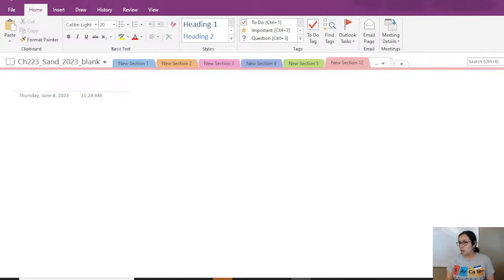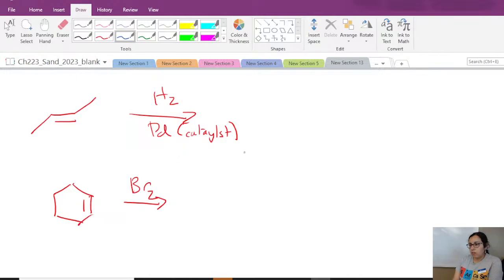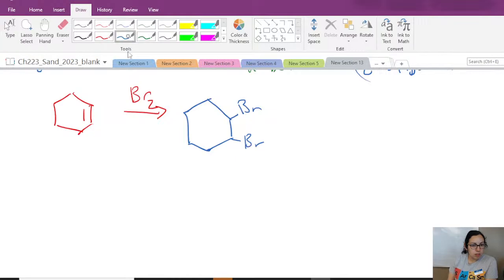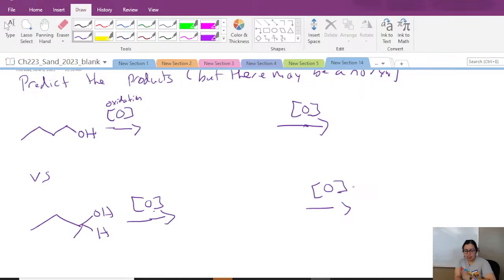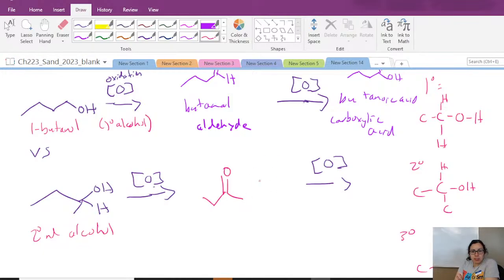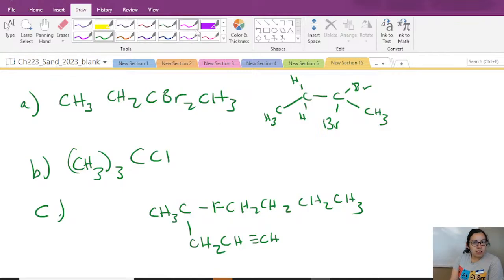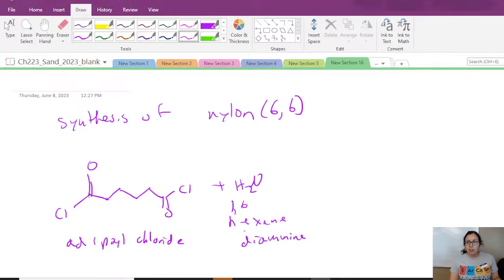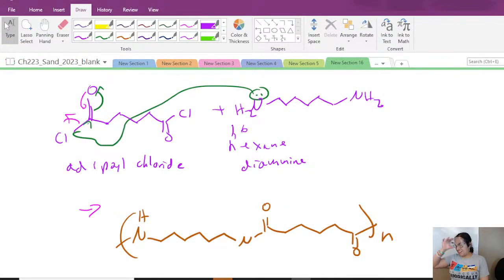CHEM 223 Last Lecture